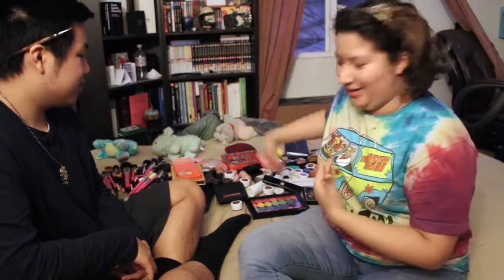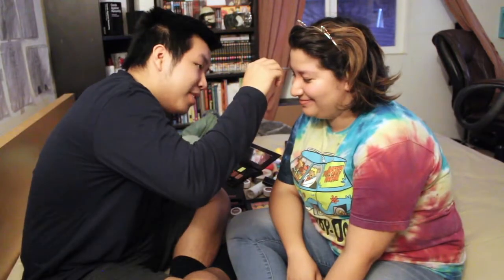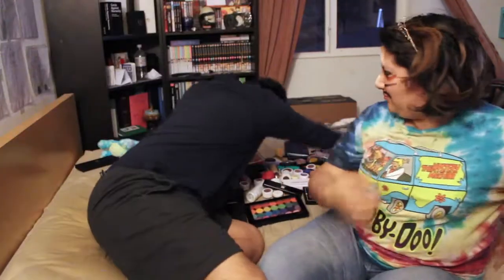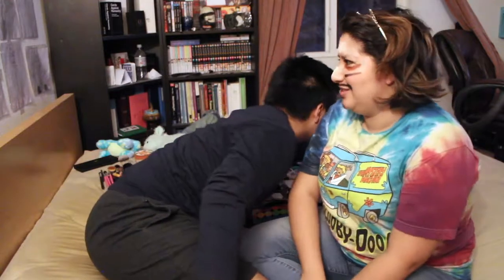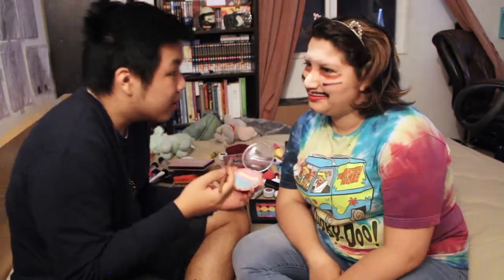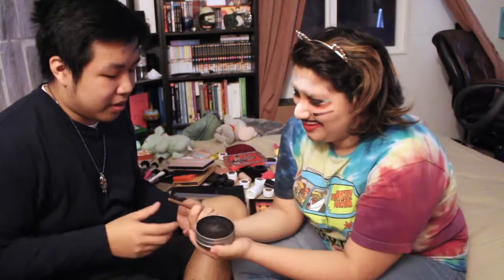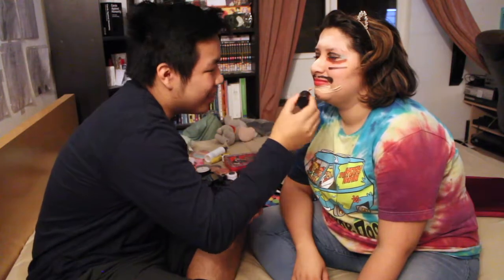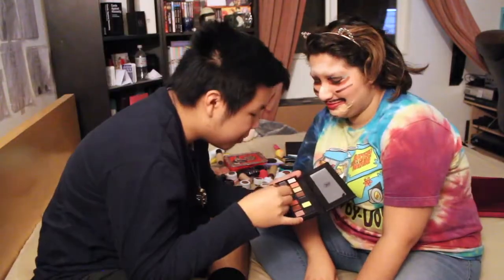Boyfriend Does My Makeup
Hey everyone! I'm back with a new video and this time I brought a guest! It's my boyfriend! And he did my makeup! I really hope you guys enjoy this video so be sure  to give it a big thumbs up if you did and subscribe to my channel if you haven't already because I do post videos every Friday!
SONG: Dizzy - Joakim Karud